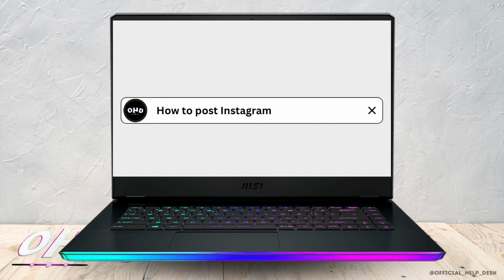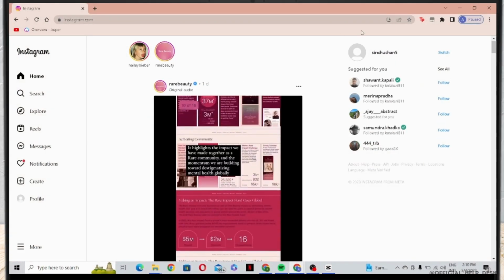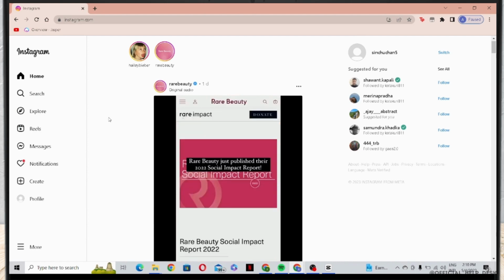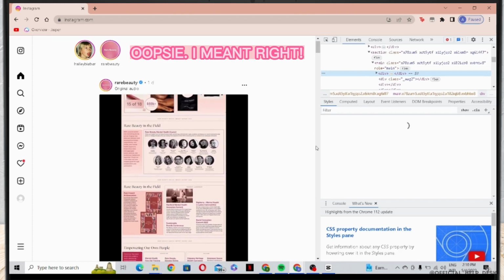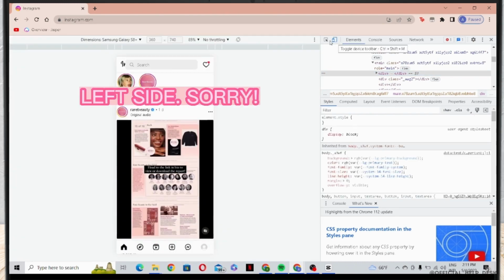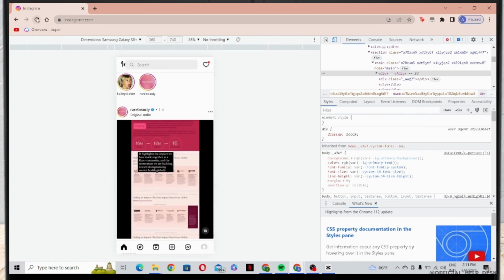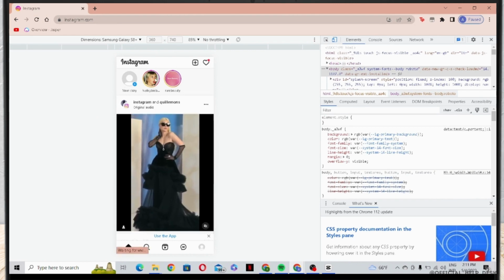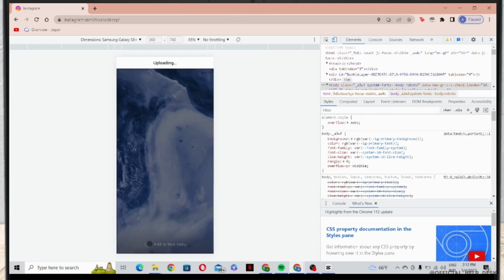💻 How To Post Instagram Story From PC/Desktop (2023) | Master Instagram on Your Computer 🌟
Want to post an Instagram story from your PC or desktop? 🚀 In this video, we'll show you how to upload and share Instagram stories right from your computer in the 2023 update. 💻

Follow our step-by-step guide to learn how to use Instagram's web version or third-party tools for uploading stories from your PC or desktop. By the end of the video, you'll have mastered the art of sharing Instagram stories without relying on a mobile device. 🌟

Chapters:
00:00 Introduction
00:10 Posting Instagram Story From PC/Desktop